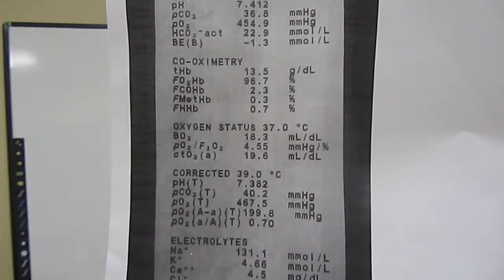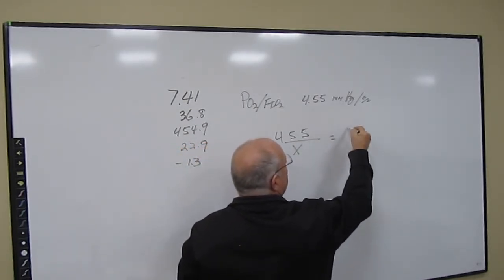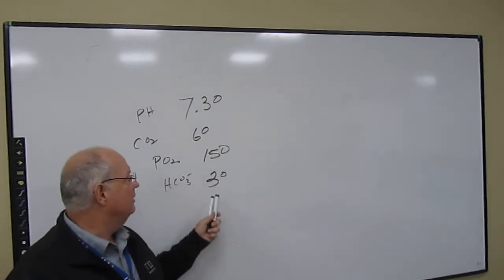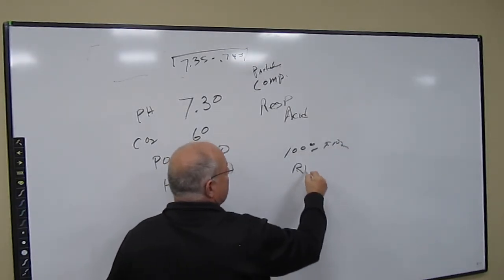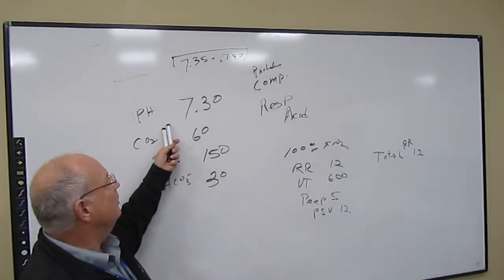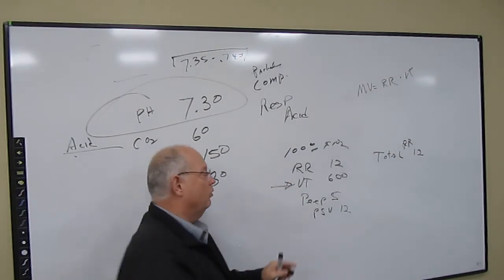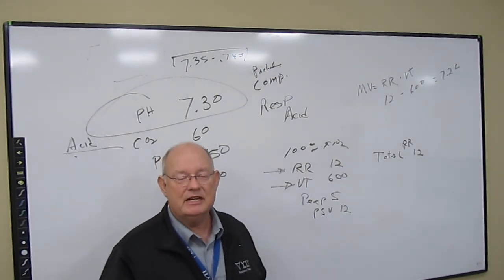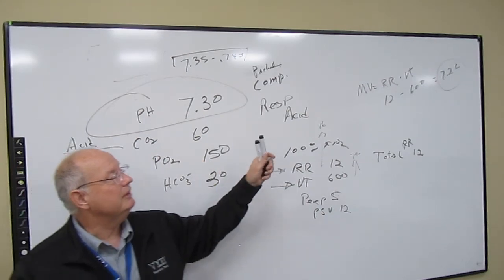Blood Gases: Making Changes- CO2- Episode 2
What do you do with your blood gas results . What changes do you make .
and how do you come to the correct conclusion.
Lets go through a series of results and see how simple this is.
A blood gas series! Episode 1 FIO2 change
Episode 2 CO2 change